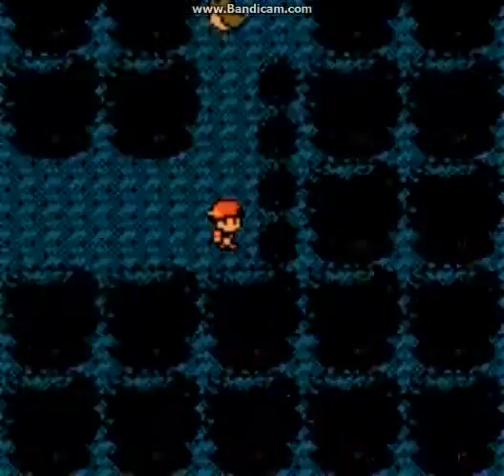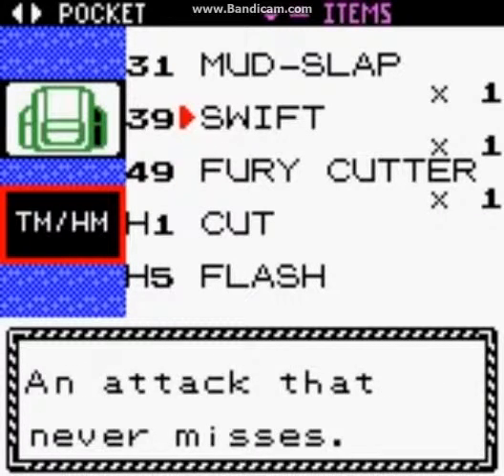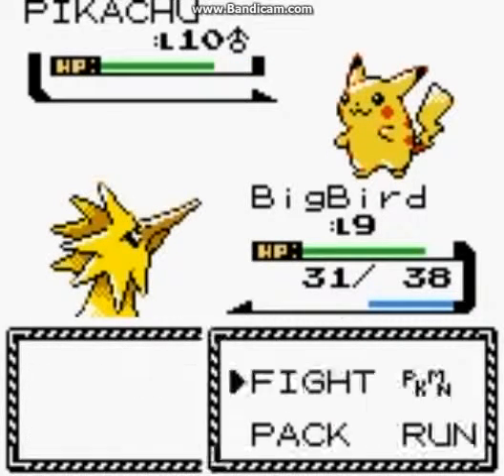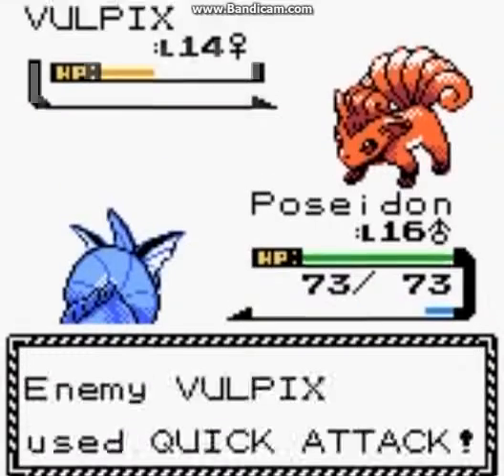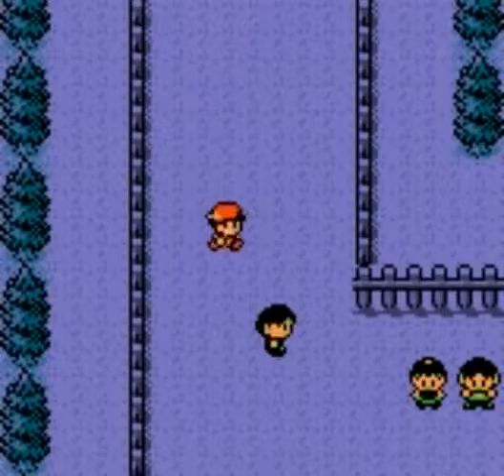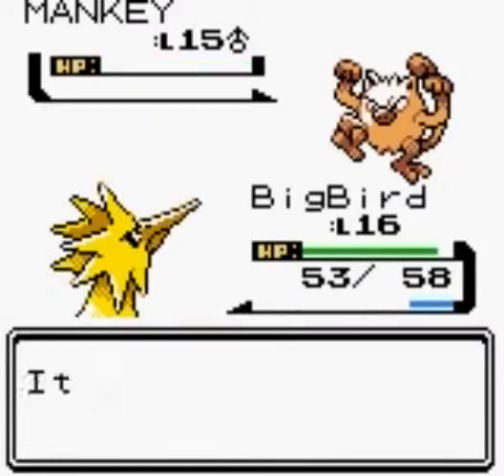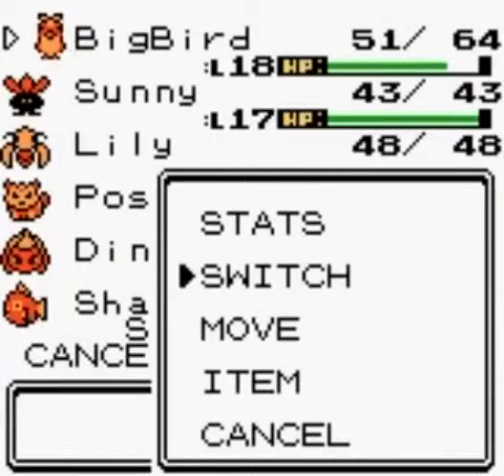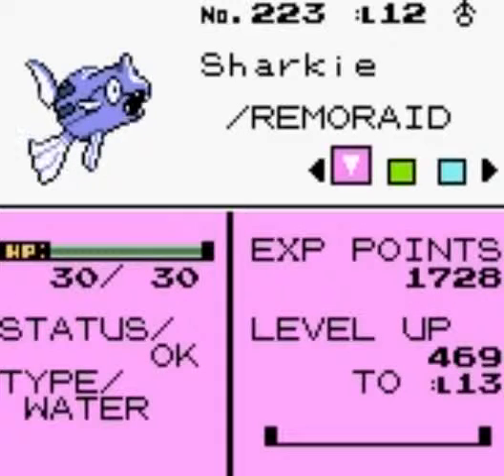Pokemon Crystal Randomizer Nuzlocke Run Part 6 - Fun times for all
We continue on through the Ilex forest and then I have to explain some thing bad that happened :(.